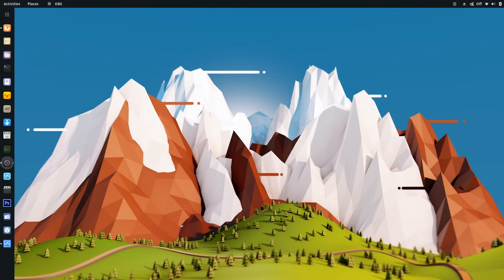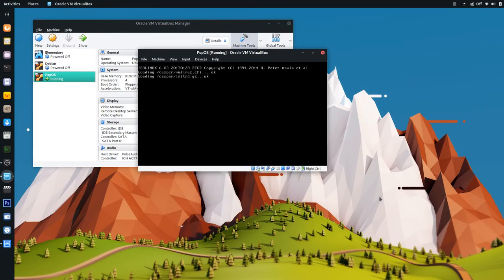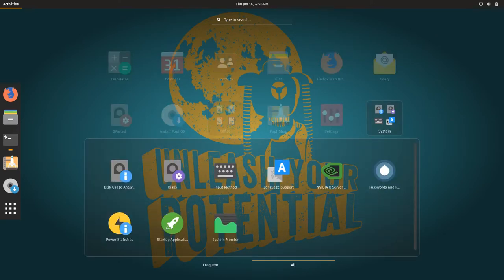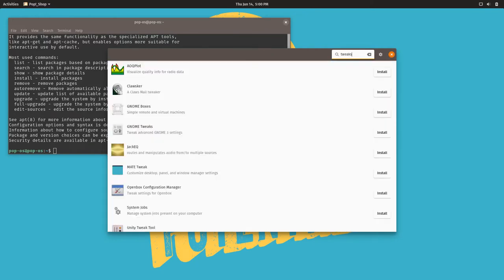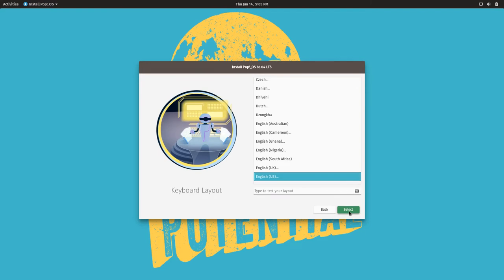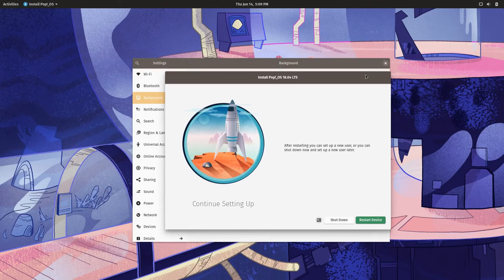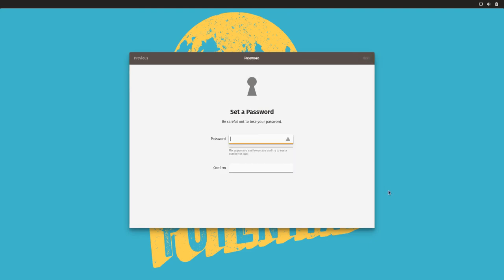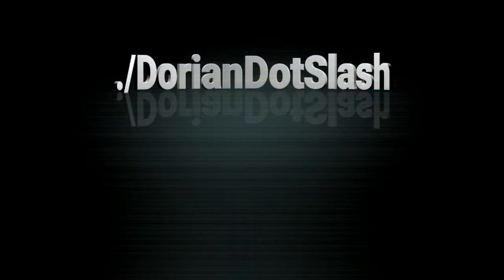Pop OS 18.04 Review (2018)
A look as the POP-ular Linux distro Pop!_OS which has been an often-requested distro for a review.  So here it is, including installation!